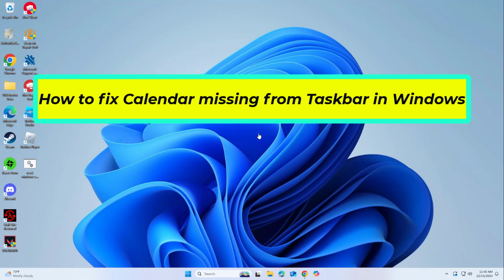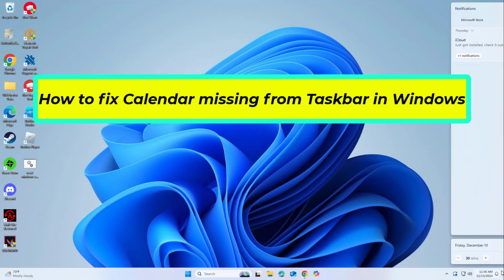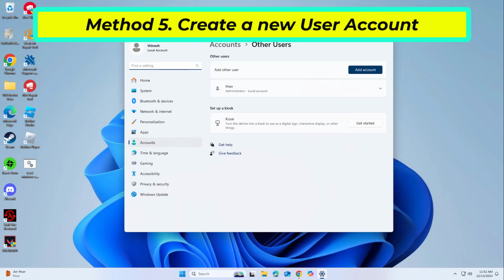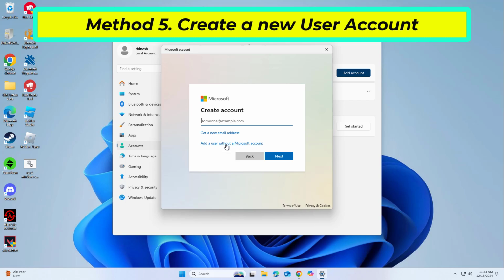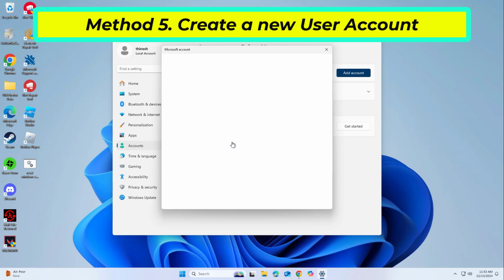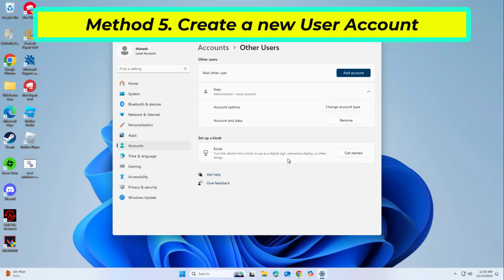(FIXED) Calendar missing from Taskbar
fix Calendar missing from Taskbar